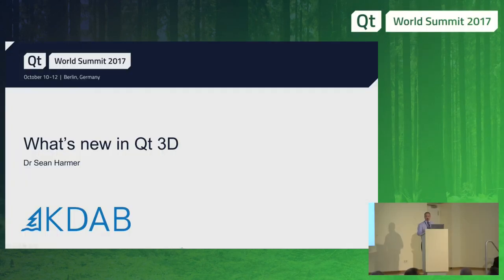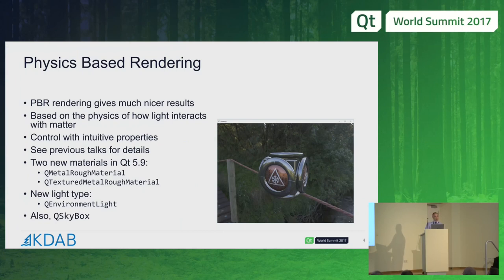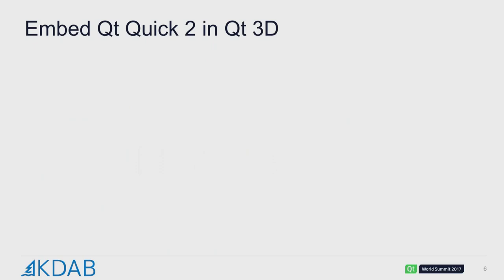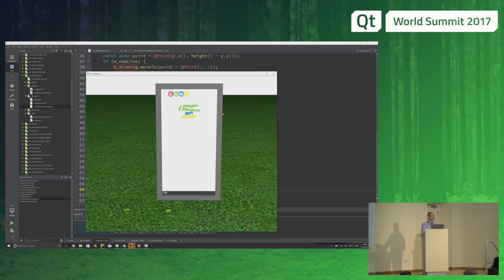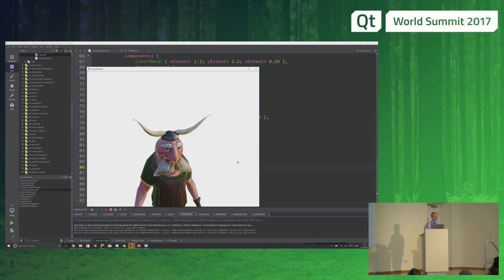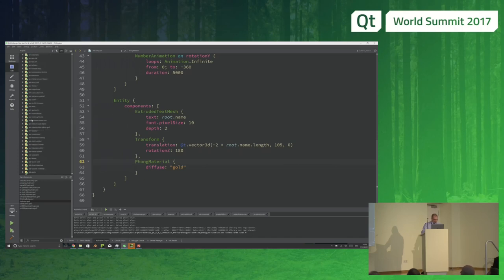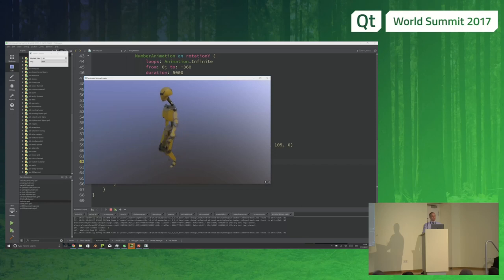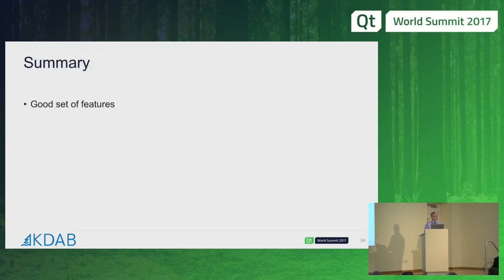QtWS17 - What's new in Qt 3D? Sean Harmer, KDAB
Qt 3D is a rapidly evolving module within Qt. There are lots of new features appearing with each new release to continue expanding what Qt 3D can do out of the box. Engineers from KDAB and The Qt Company have been hard at work over the last months (and will be for some time to come yet) adding in some of the most frequently requested features.
In this talk we will take a tour of some of the more prominent features added to Qt 3D and take a peek at what is coming in Qt 5.10 and beyond Qt 3D in Qt 5.8/5.9:
• Embedding Qt Quick within Qt 3D to make overlays or interactive displays in your 3D worlds
• Physically Based Rendering support for intuitive materials and realistic lighting
• Key frame animation support to breathe life into your entities
• Level of Detail (LoD) support for better performance
• 2D and 3D text support directly in Qt 3D Qt 3D in Qt 5.10 and beyond
• Skeletal animation support to animate parts of your entities in an intuitive way
• Physics simulation and collision detection
• Graph based shader generation for dynamic material shaders
• Virtual Reality support